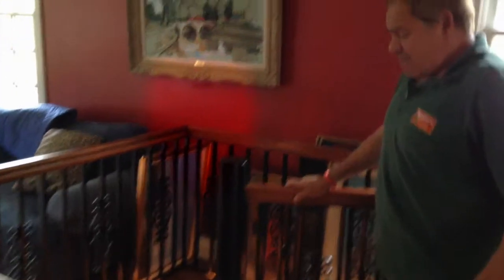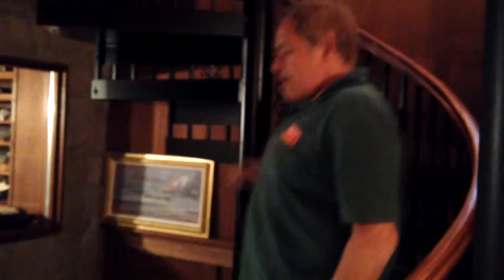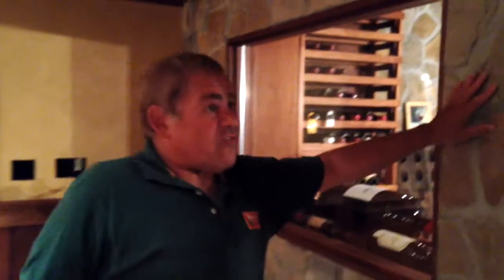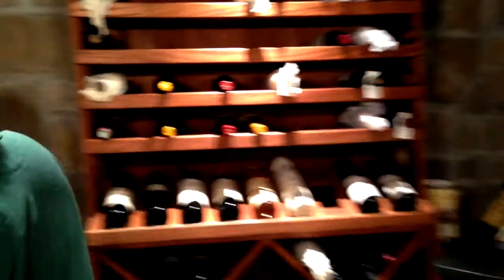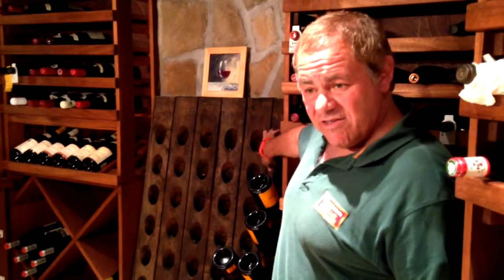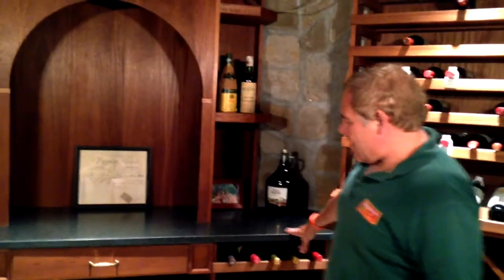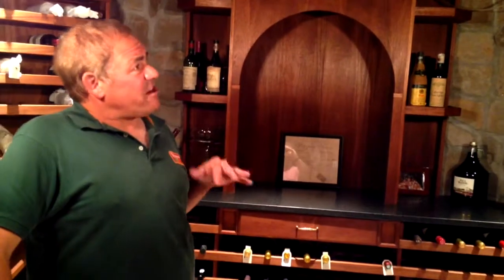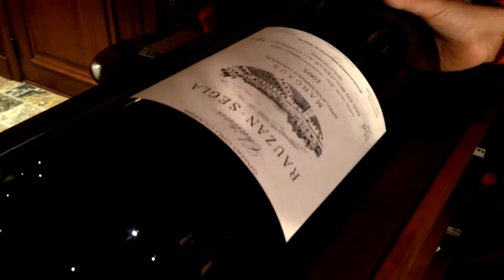Custom Wine Cellar Design and Construction 2 Level With Staircase Rumson NJ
This is a custom wine cellar that we recently completed in Rumson, NJ.  This cellar is not jet one, it's TWO cellars.  We designed a unique staircase to connect the two levels as well.  We also have a unique custom door that leads to a bar in the home.